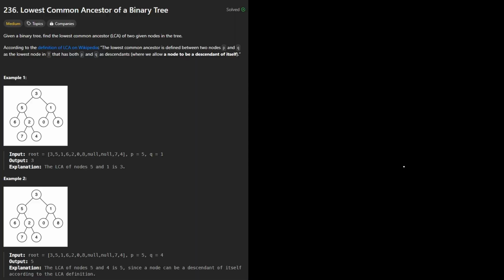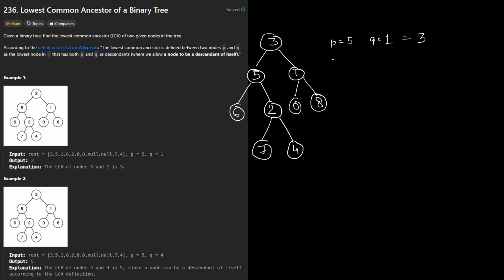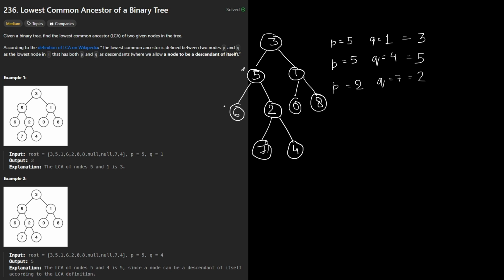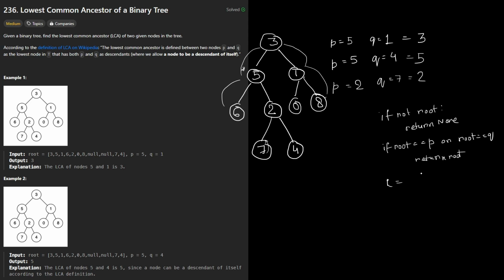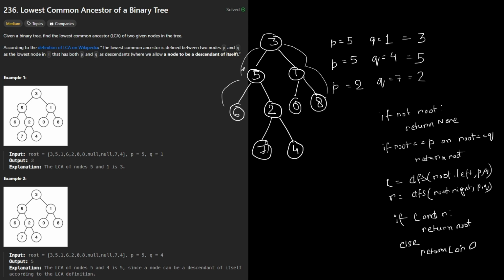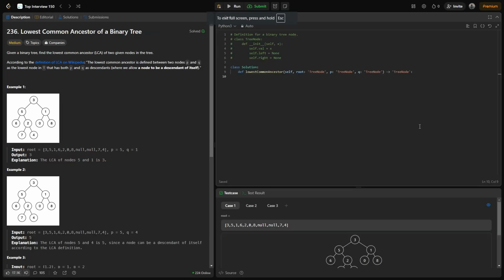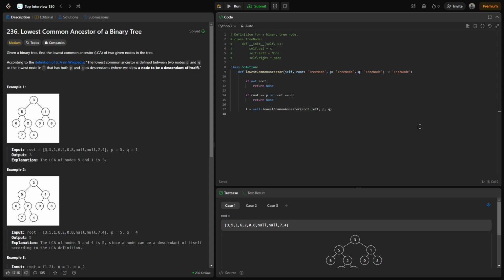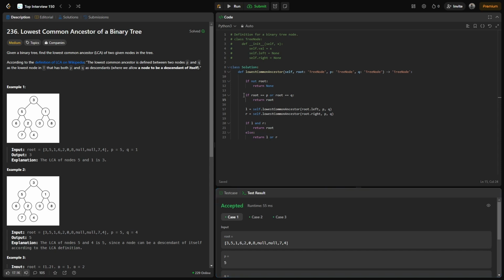81 Lowest Common Ancestor of a Binary Tree